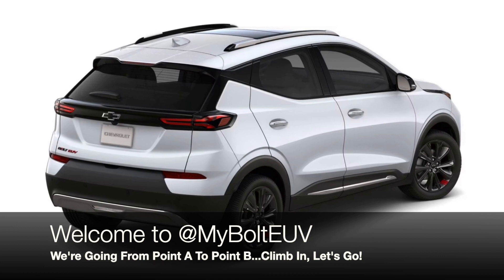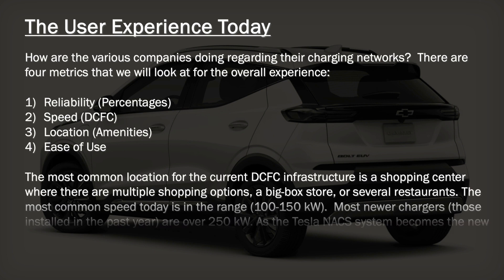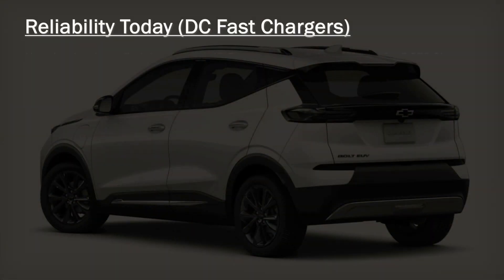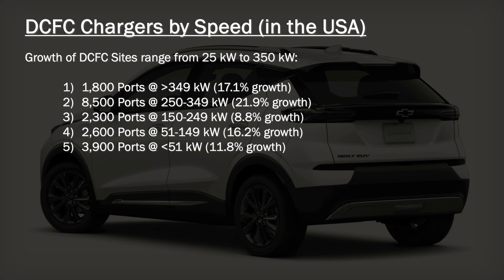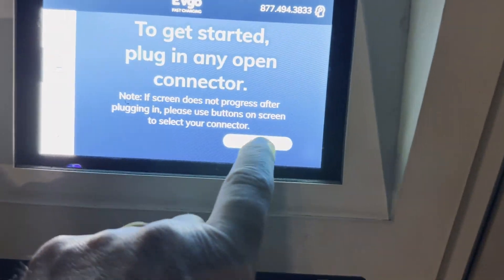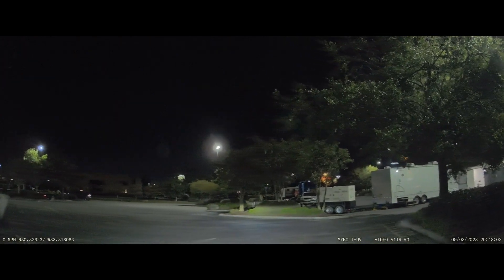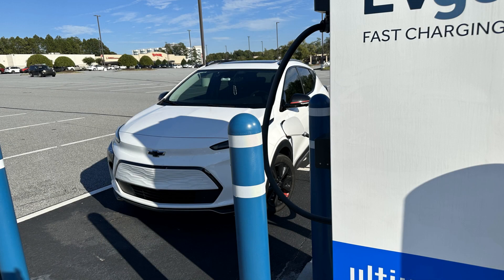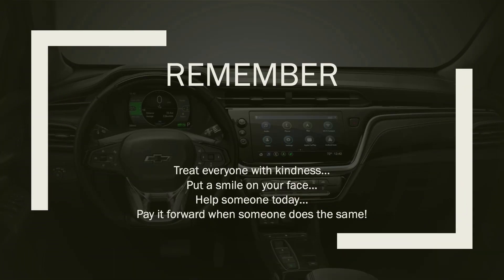The EV Charging Experience Today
Charging your vehicle today on a public charger can be a very frustrating experience.  When it becomes very difficult and someone in the EV community publishes their frustrations, it become national news.  By the way, the (shall we say) “challenged” individual who failed to plan his long-distance EV trip in a Ford F-150 Lightning planned his own failure.  I can GUARANTEE, with the same setup, I would have been successful because I would have planned for interruptions.  But that is me…

This week, I have looked at the report entitled, “Electric Vehicle Charging Infrastructure Trends from the Alternative Fueling Station Locator: First Quarter 2023” from the National Renewable Energy Laboratory and I have found some interesting results for new DCFC installations.  You can view the report here:

In the meantime, enjoy the video and I look forward to your comments.

SLOW DOWN
Track: "Slooow Down", Mr. Milk